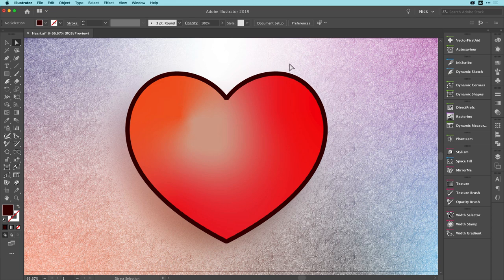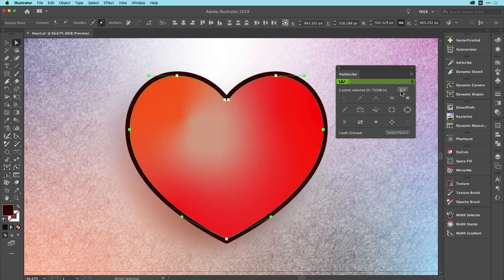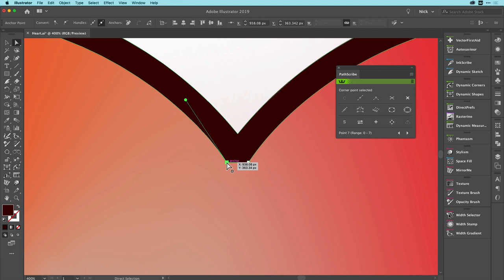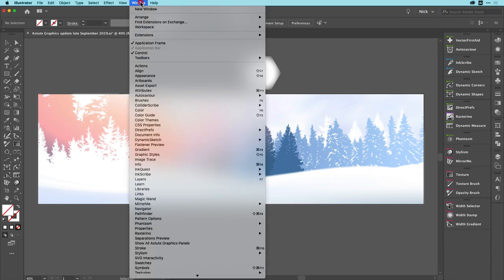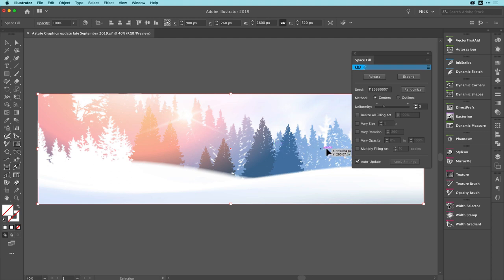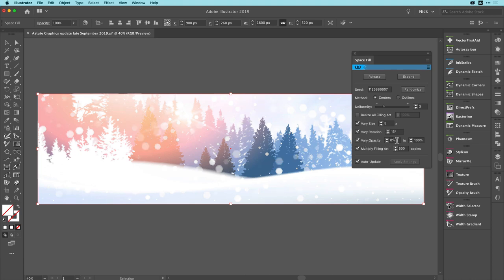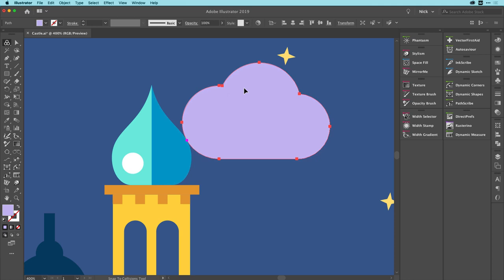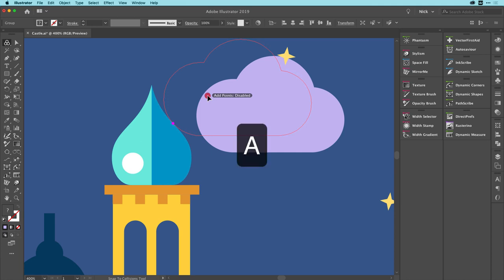ColliderScribe v3.0.1 and VectorScribe v4.0.1 updates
Corrections to video statements:
1. There's no absolute need to ensure the Space Fill container is below the fill objects in the stacking order if you have the default "Auto Detect..." preference set.
2. The new Space Fill "Vary Rotation" option gives an absolute angle range. In the example provided, it's effectively +/- 7.5°, not +/-15°.

Updates in VectorScribe v4.0.1 and ColliderScribe v3.0.1 including the SpaceFill function.

For more details about Astute Graphics’ plugins for Adobe Illustrator CC and our subscription, please